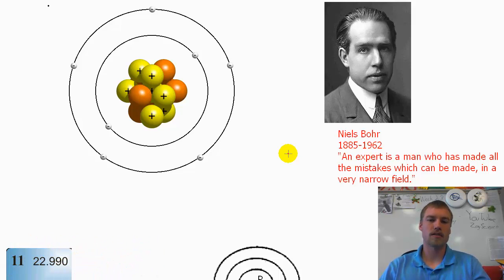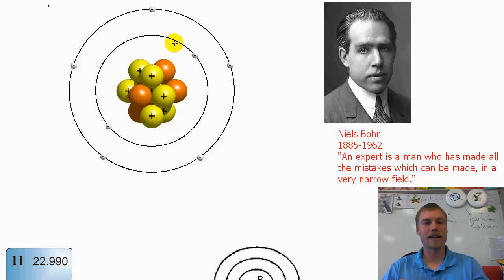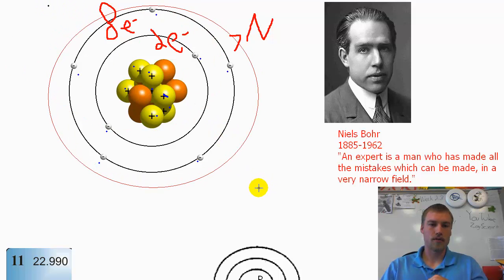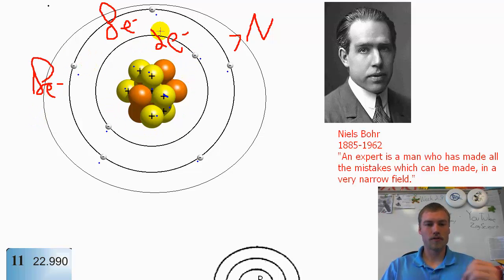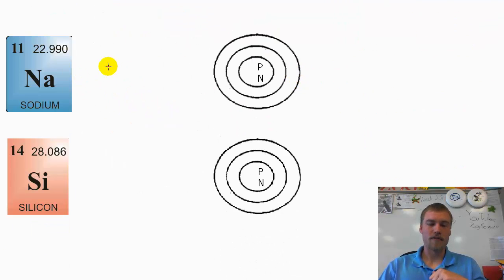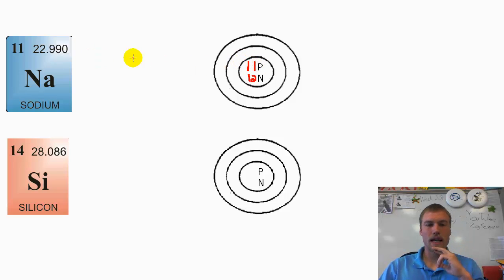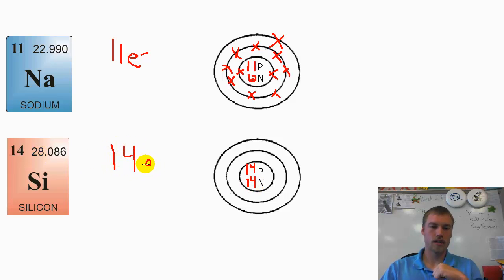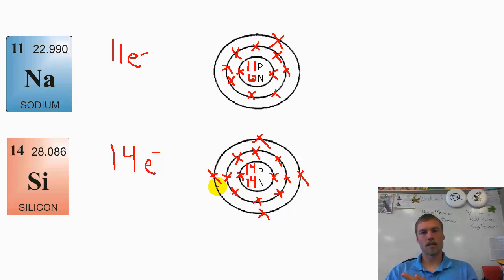Bohr Atomic Model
Explanation of Bohr atomic model and how to draw them.